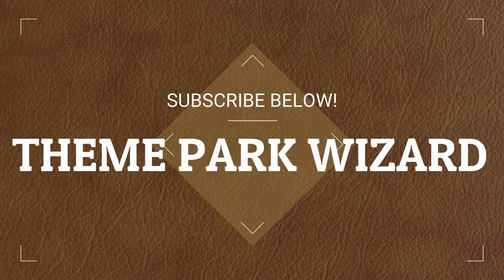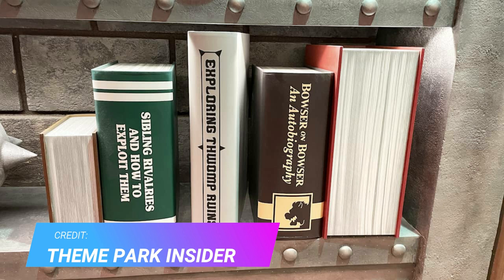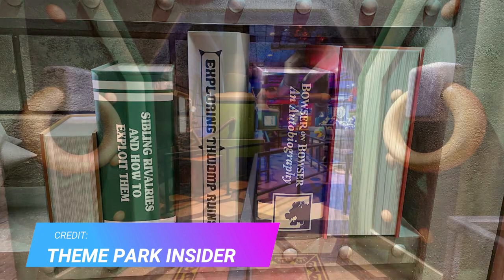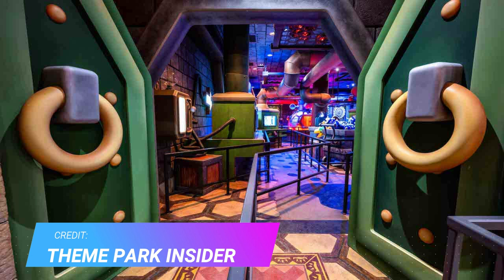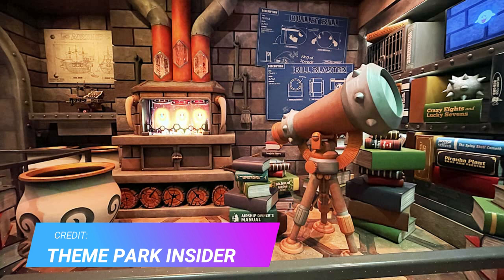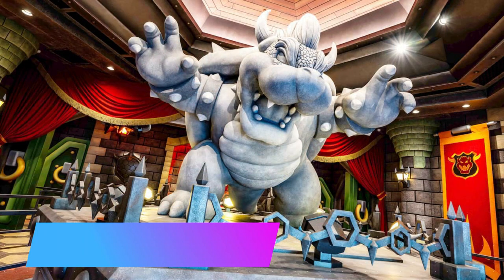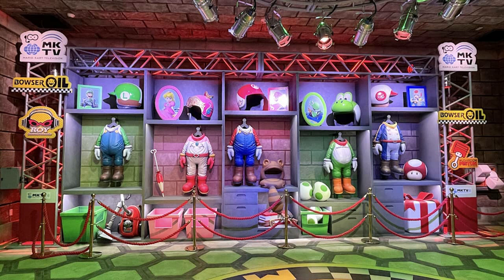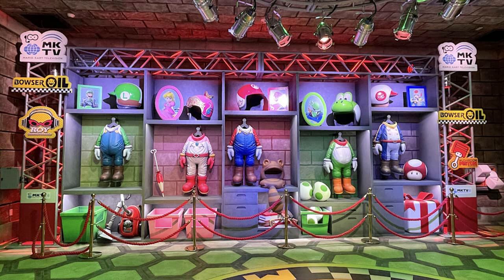SNEAK PEEK INSIDE MARIO KART QUEUE | Super Nintendo World | Universal Studios Hollywood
universalstudioshollywood invited press and media to check out supernintendoworld and now we have our first look inside Mario Kart Bowser's Challenge!